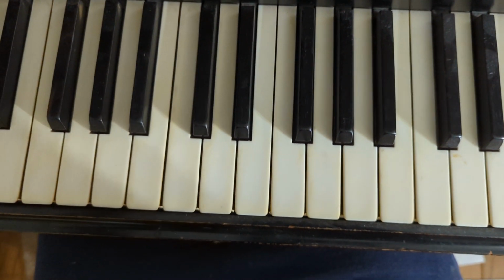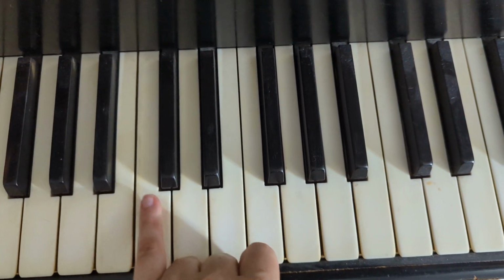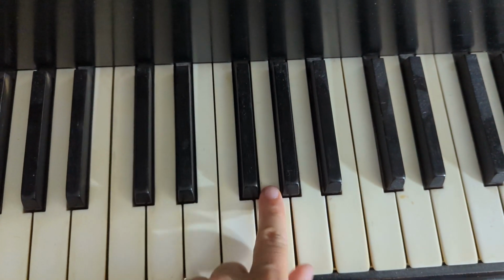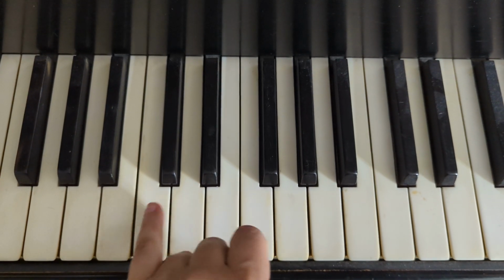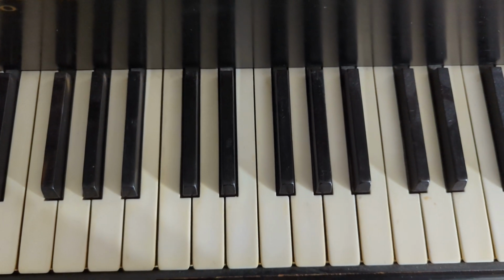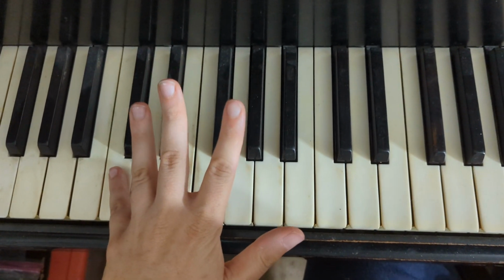Twinkle A LH walkthrough